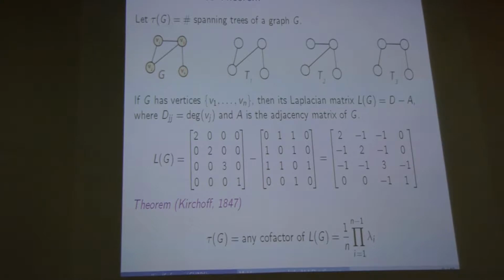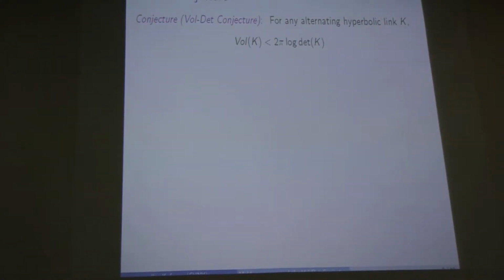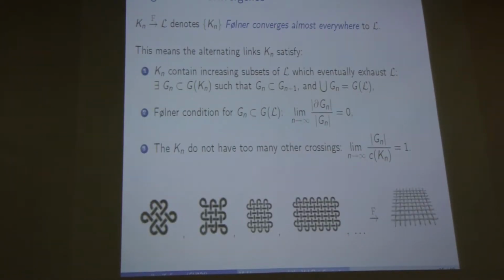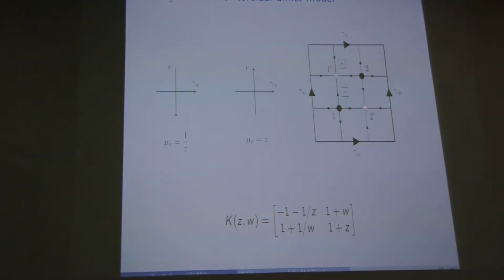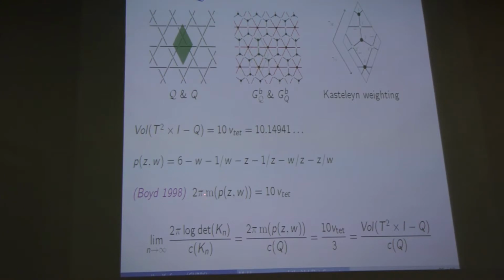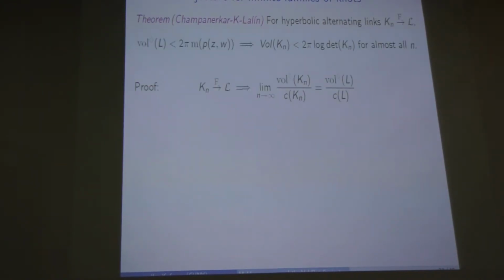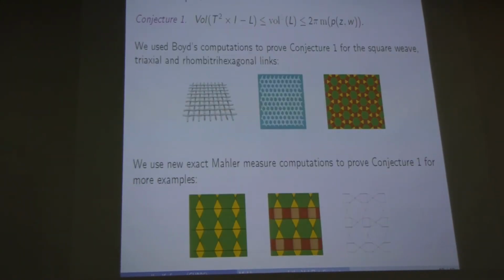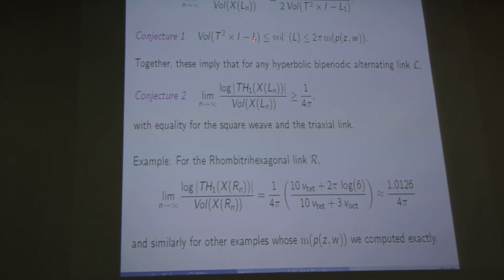2019Danag, 2of20, Ilia Kofman, Mahler measure and the Vol Det Conjecture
The International Conference
Quantum Topology & Hyperbolic Geometry
Da Nang, Vietnam, May 27-31, 2019

2of20 talk, May 27 Mon
Speaker:  Ilia Kofman
Title: Mahler measure and the Vol-Det Conjecture
Abstract: The Vol-Det Conjecture relates the volume and determinant of alternating links. We prove
the Vol-Det Conjecture for infinite families of alternating links using the dimer model,
the Mahler measure of 2-variable polynomials, and the hyperbolic geometry of biperiodic
alternating links. This is joint work with Abhijit Champanerkar and Matilde Lalin.